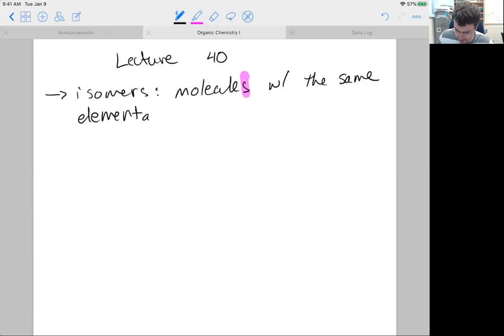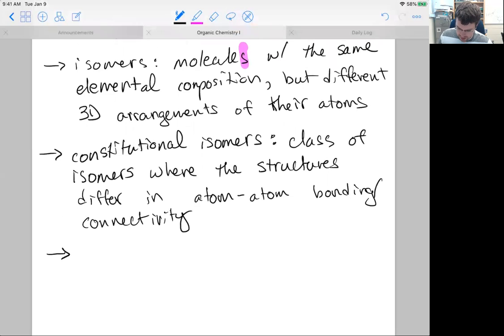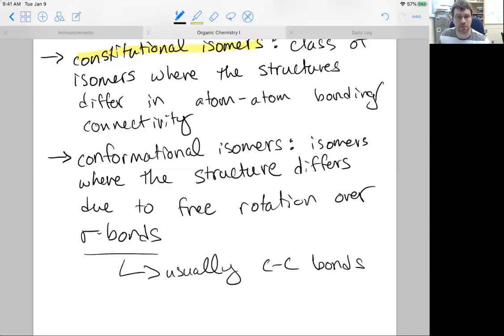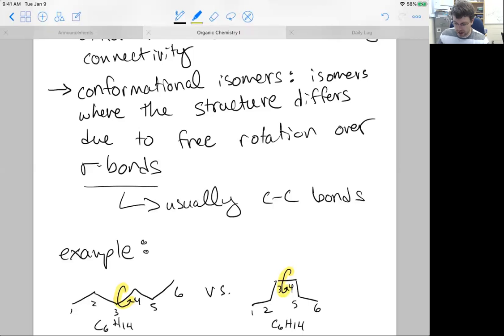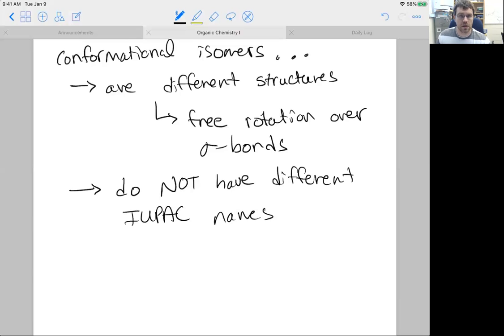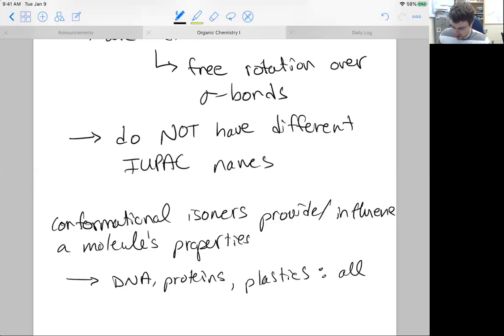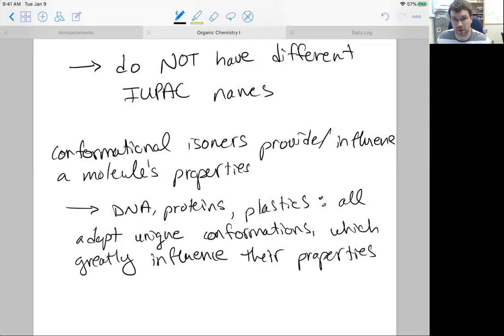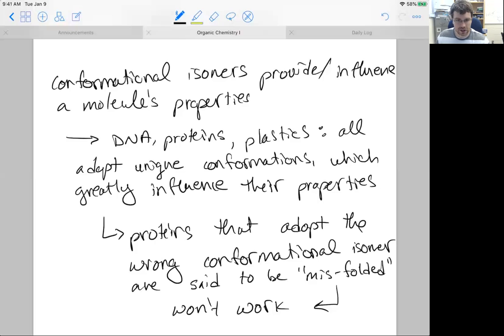Lecture 40 Introduction to Conformational Isomers